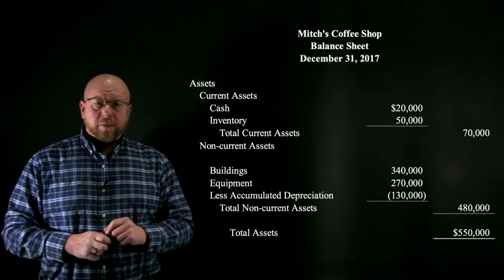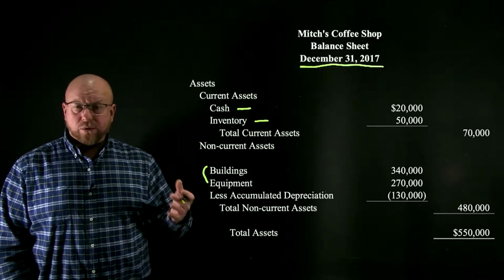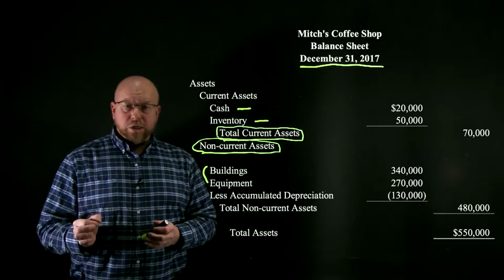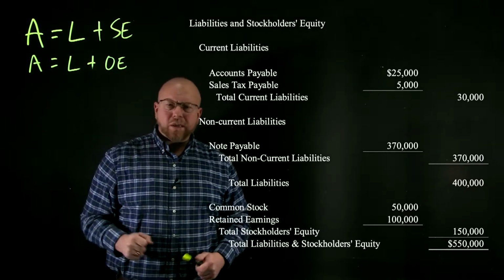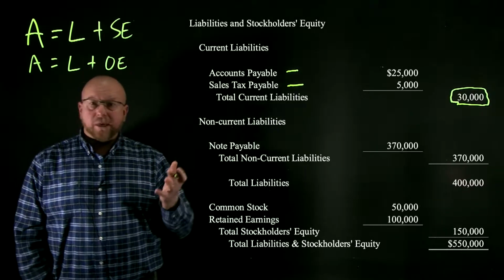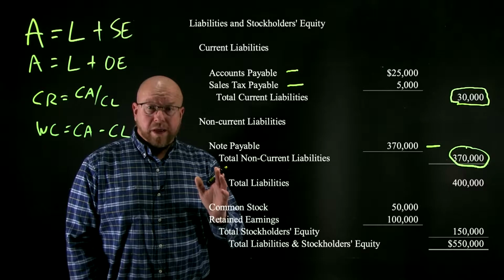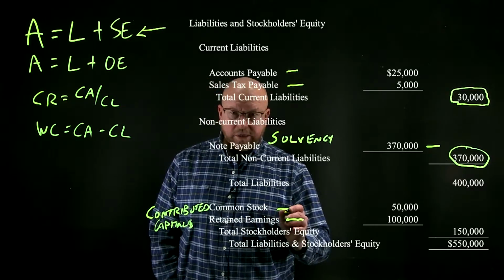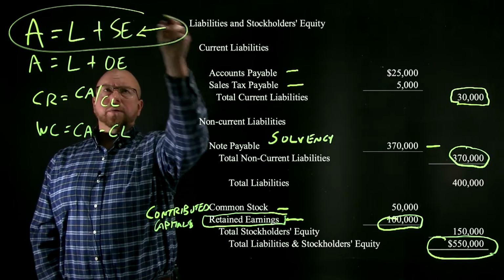The Balance Sheet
We explore the role of the balance sheet in external financial reporting.